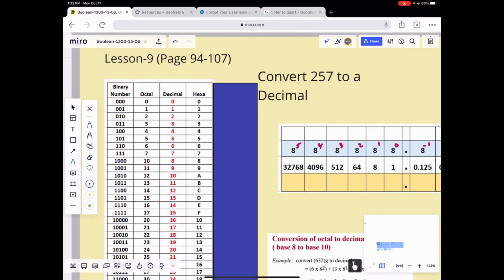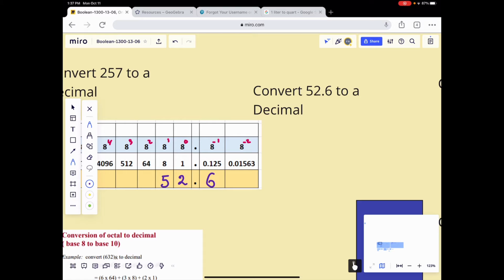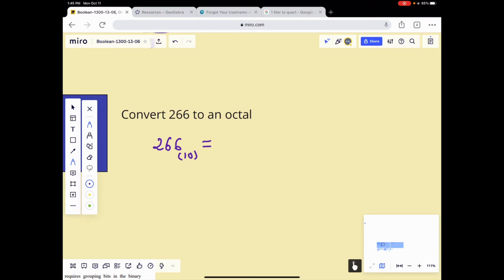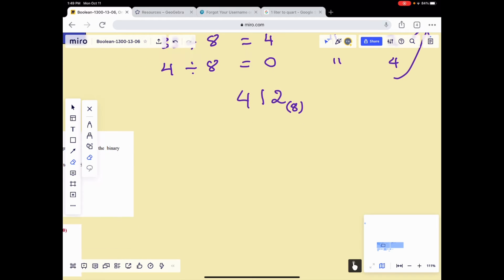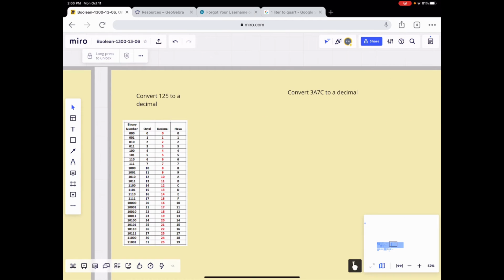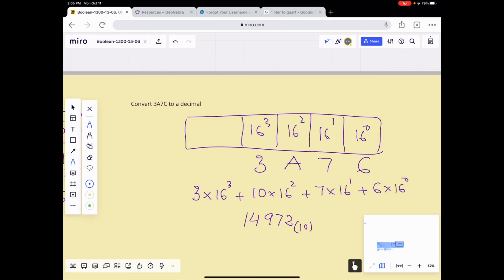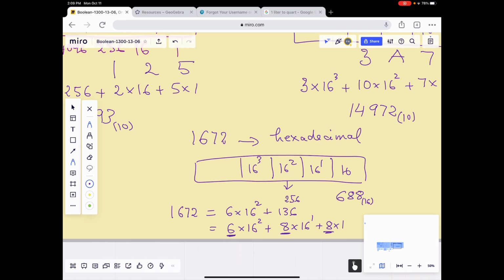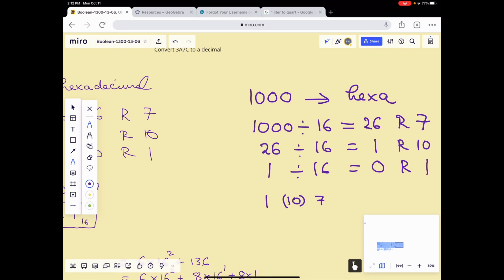October 11, 2021